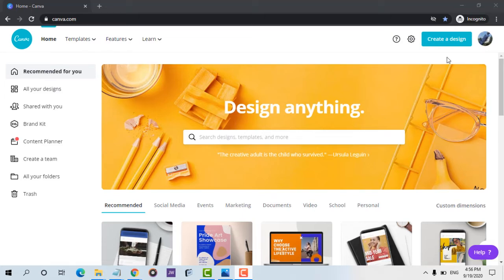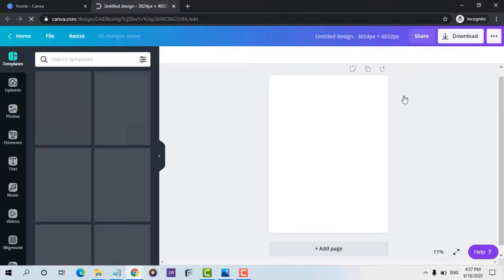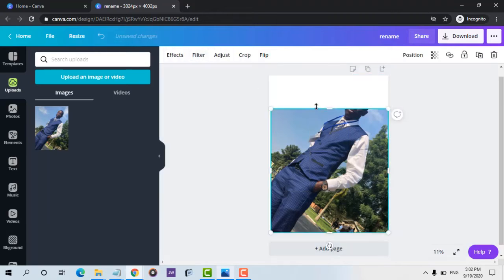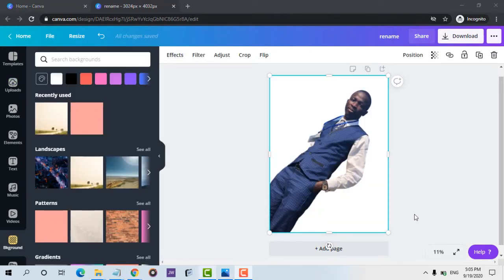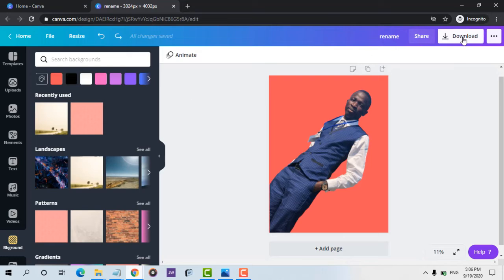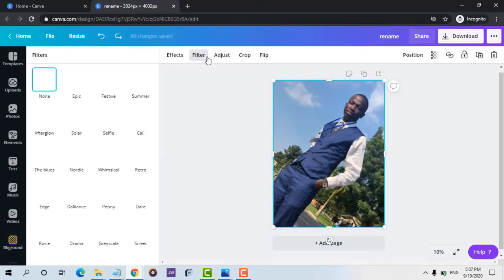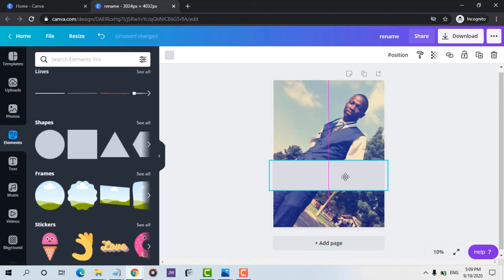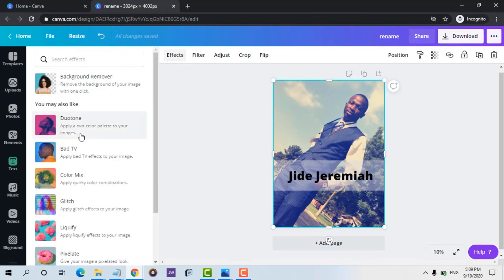How to use Canva Pro Picture Background Removal features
In this video, I'll show you how to use the Canva Pro picture background removal features to remove unwanted background images from your photos.

If you're using Canva to create your photos, then you probably want to remove any background images that you don't want to include in your photos. With Canva's powerful picture background removal features, you can easily remove any background images from your photos. This video will show you how to use these features to remove unwanted background images from your photos!